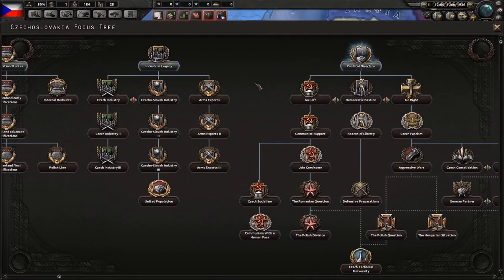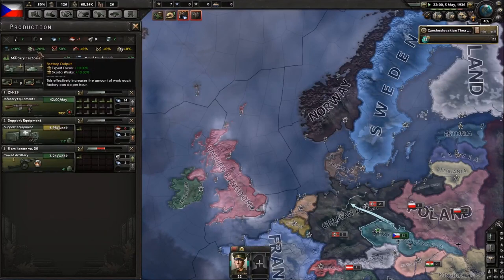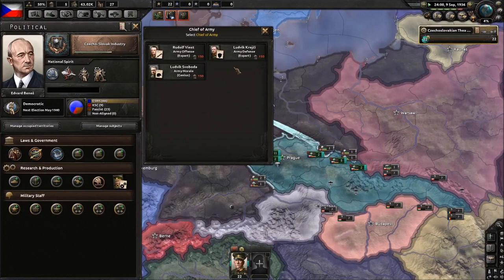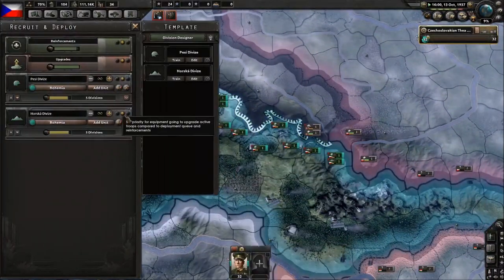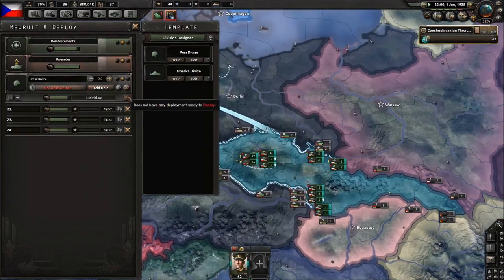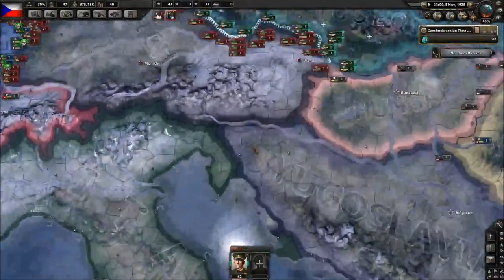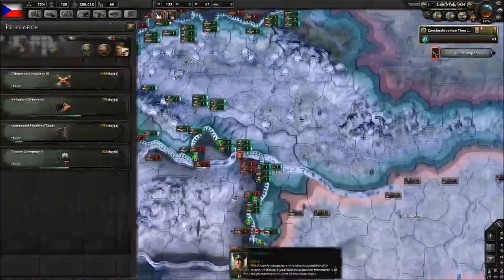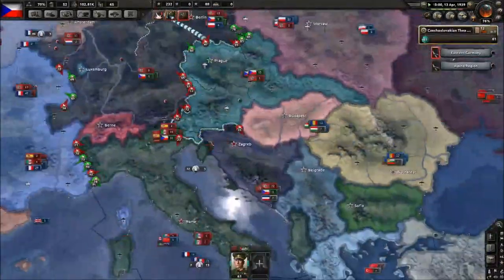Hoi4 Guide: Defeating Germany as Czechoslovakia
Hopefully you enjoy this video and fingers crossed the editing i did turns out okay. Took me so freaking long...

Want to chat with me or just wanna have a discord to chill in? Follow link